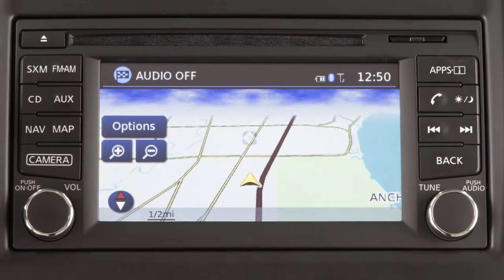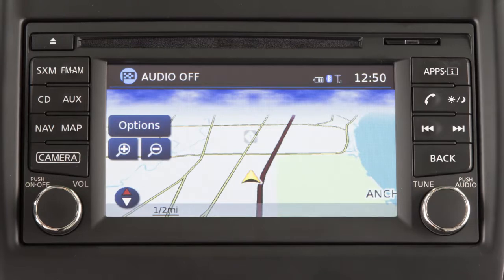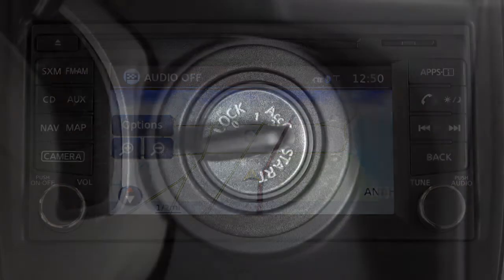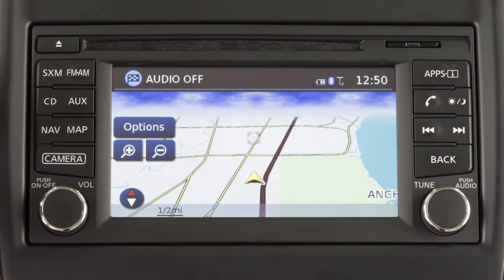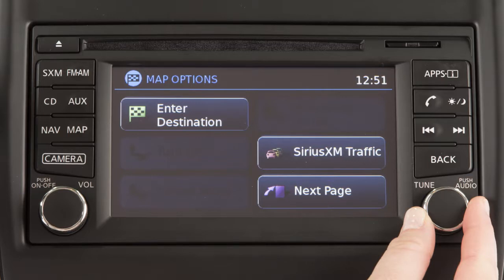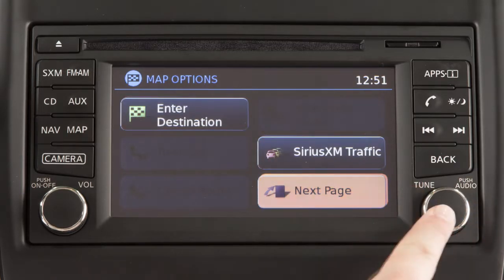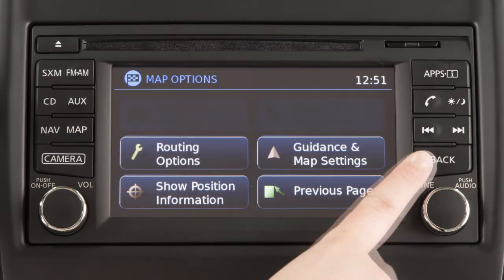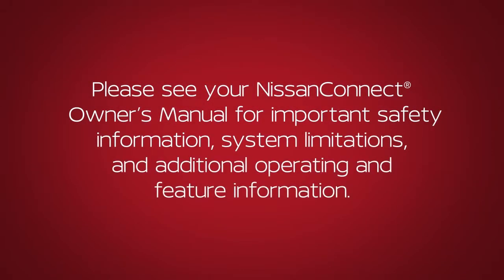2020 Nissan NV Passenger Van - Navigation System Overview (if so equipped)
The Nissan Navigation System uses a real-time map display and turn-by-turn voice instructions to help you navigate to your destination.

This is your Navigation System’s control panel. Use the touchscreen to select items on the screen. Some menu items can also be accessed by turning THIS knob to highlight the item and then pressing the dial to select.

To return to the previous screen or menu, press the BACK button on the control panel.